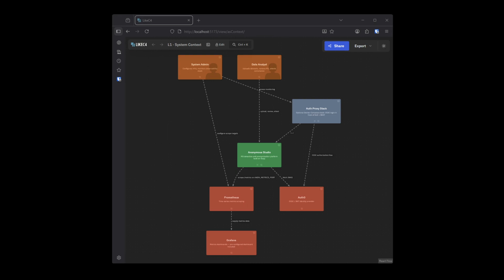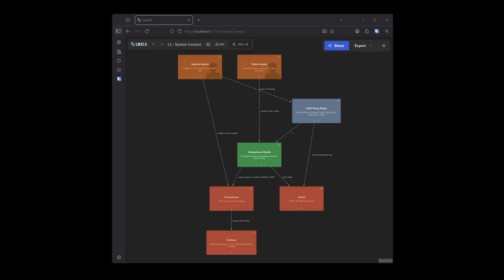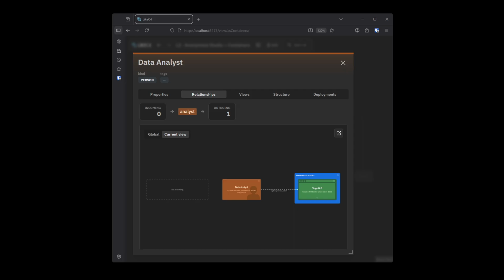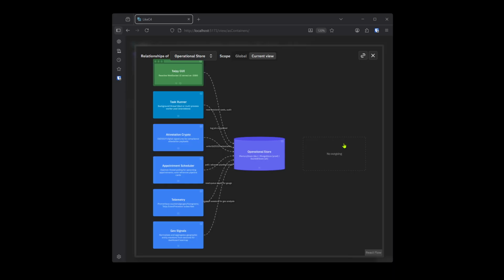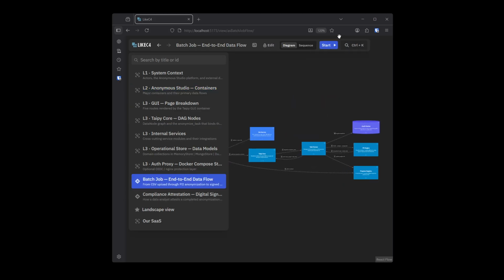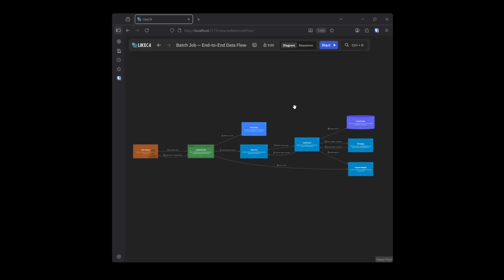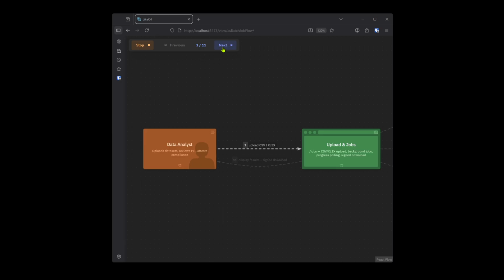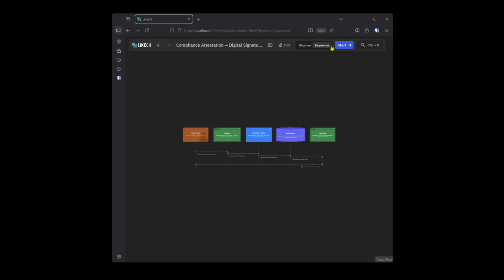(raw) Sprint #3 Demo: Architecture & Data Engineering Overview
Sprint 3 Demo: Comprehensive Architecture & System Design Walk-thru
(Anonymous Studio)